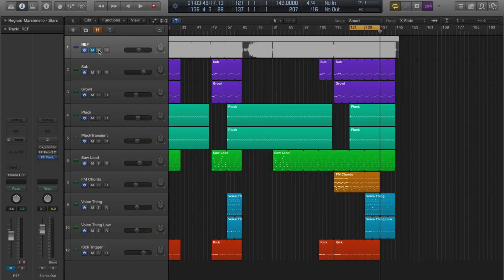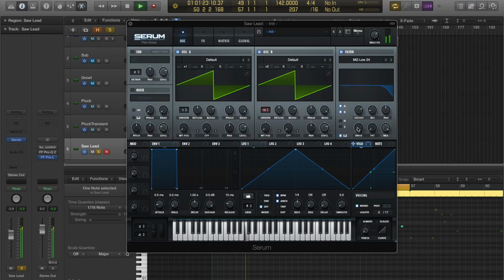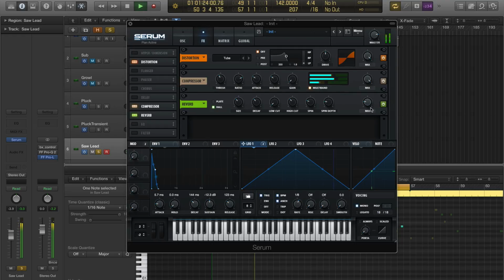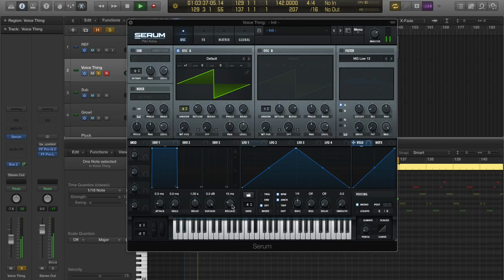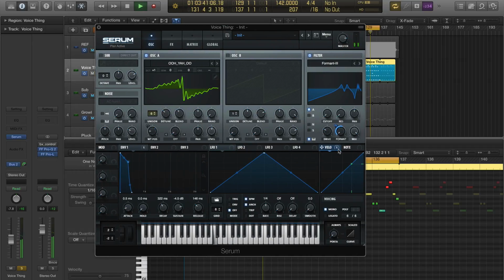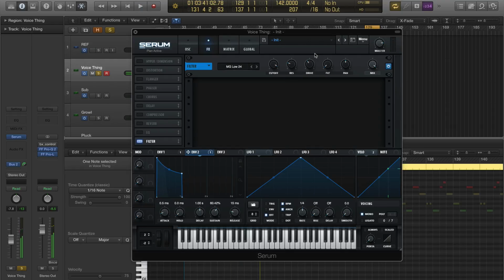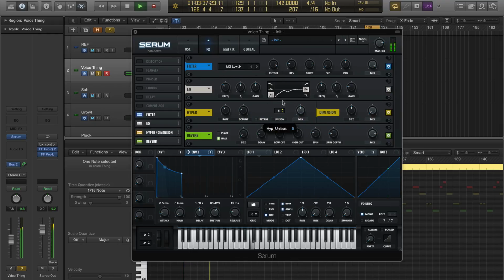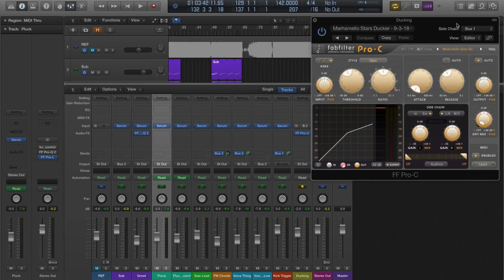How To Make Marshmello "Stars" Synths, Bass & Plucks In Serum (Part 3/3) [Free Presets]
Welcome to this special 3-part video series where our head sound designer Peter will show you how to make all the signature sounds from Marshmello's track 'Stars'.

Also, if you have any requests for future remakes/tutorials, let us know as well.

For more Marshmello Serum sounds like this, check out the Unison Mello Collection for Serum here: